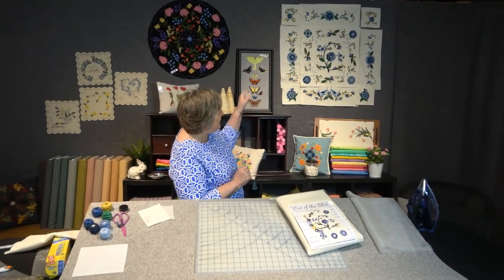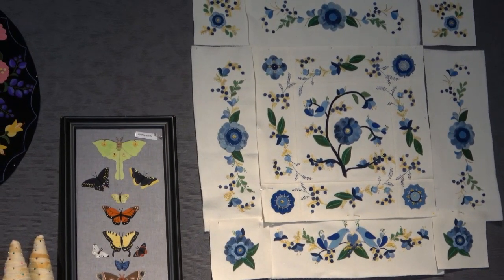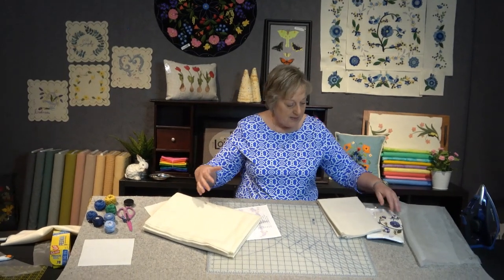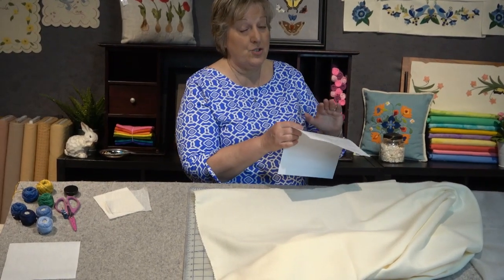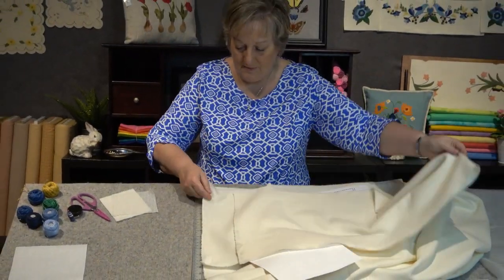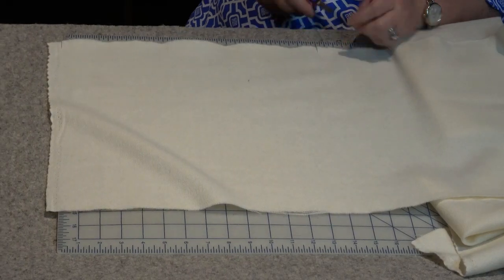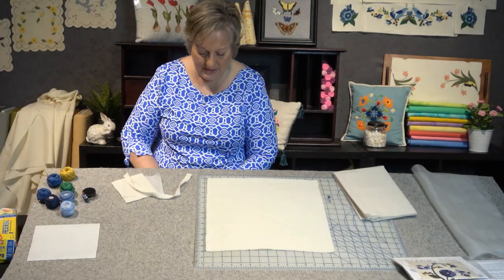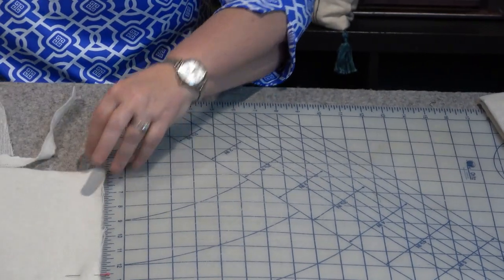Out of the Blue: Beginning + Section #1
Join Kim as she walks you though beginning your OUT OF THE BLUE project and working on section #1.